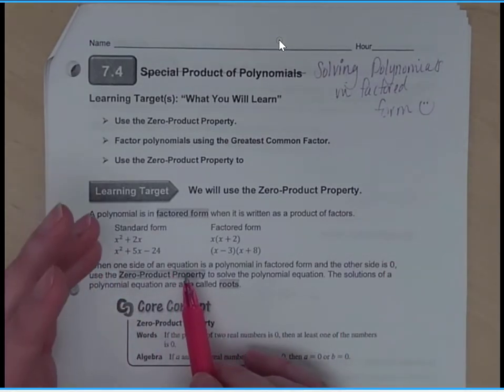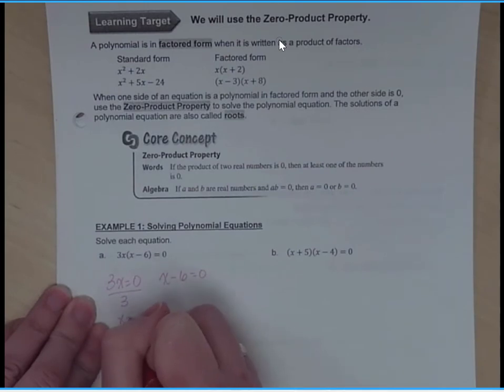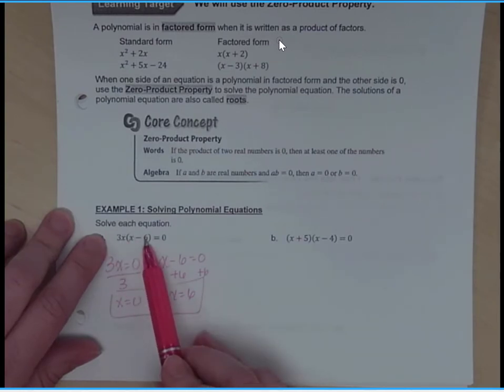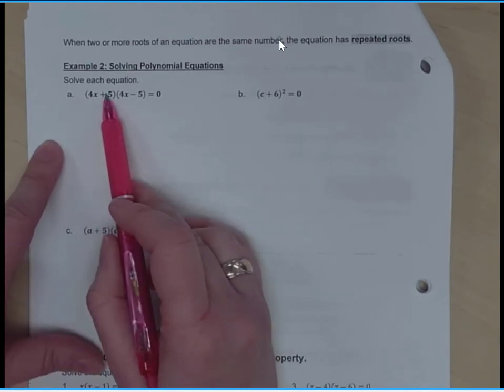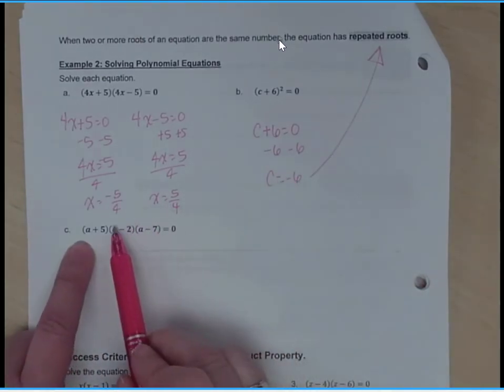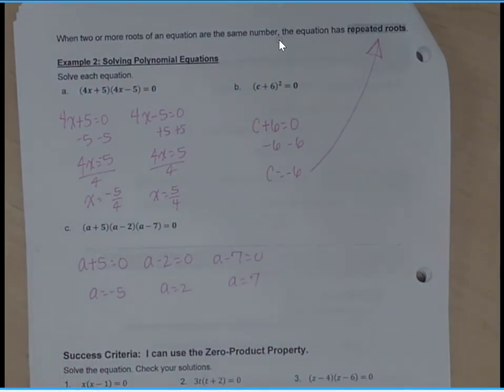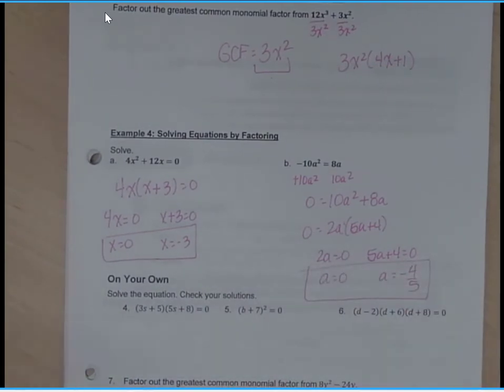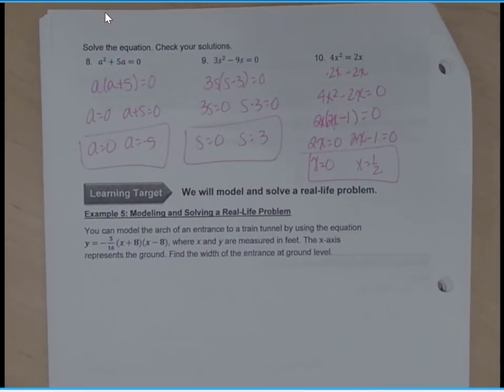7.4 Solving Polynomials on Factored Form (Al 1)